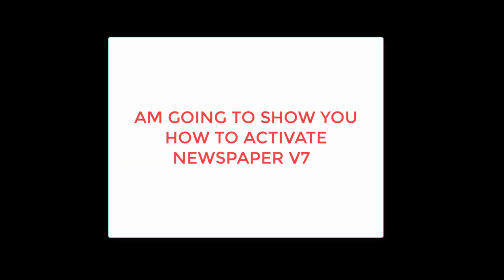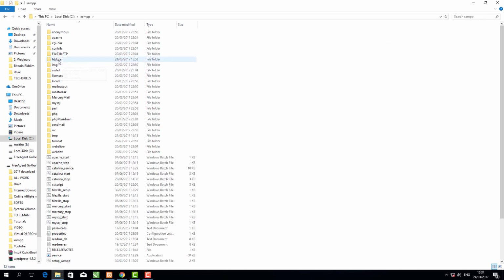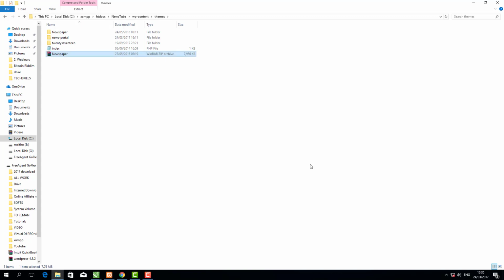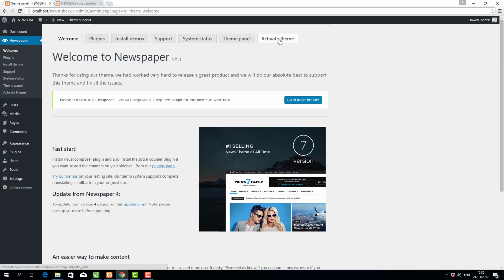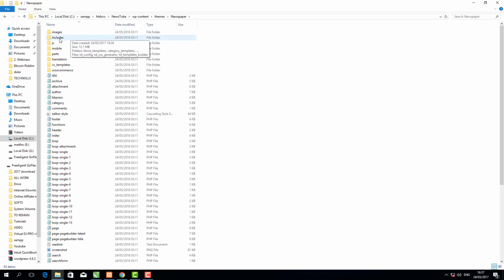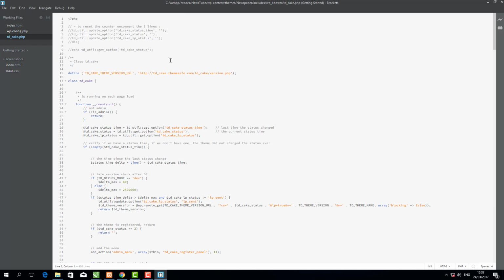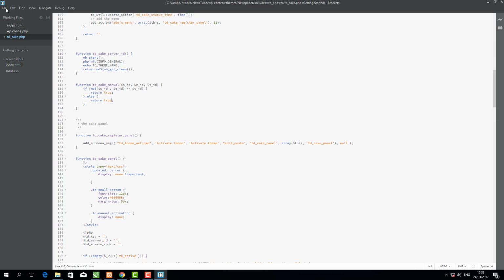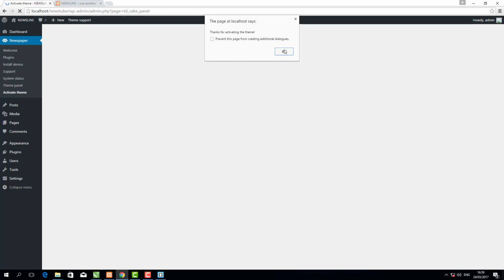HOW TO ACTIVATE NEWSPAPER V7 WORDPRESS THEME FREE WITHOUT ANY KEY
Have you wondered how to use WordPress premium theme for free?, In this video, i will show you HOW TO ACTIVATE NEWSPAPER V7 WORDPRESS THEME FREE WITHOUT ANY KEY.
 Please if you like this tutorial kindly give me 1000 like and don't forget to subscribe so i can be able to send you new tutorial also comment on what you would like to learn.